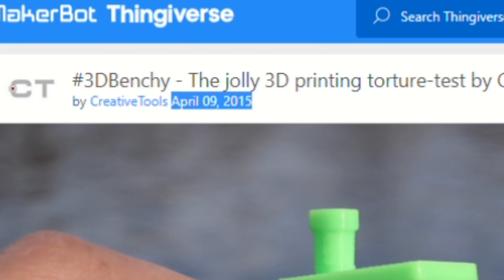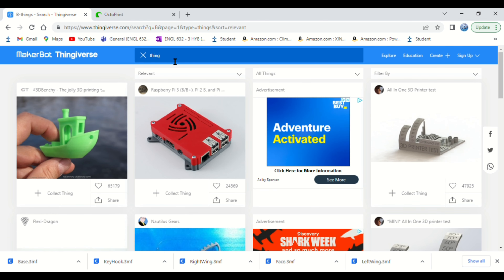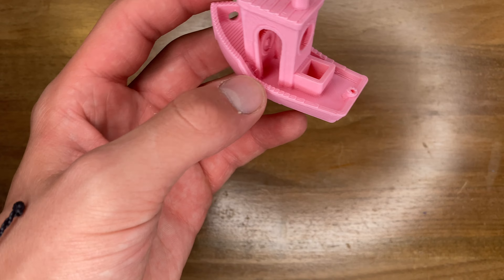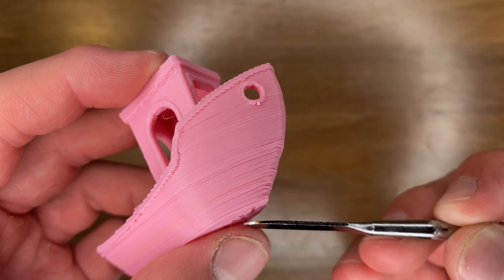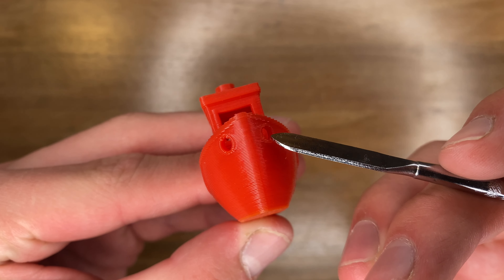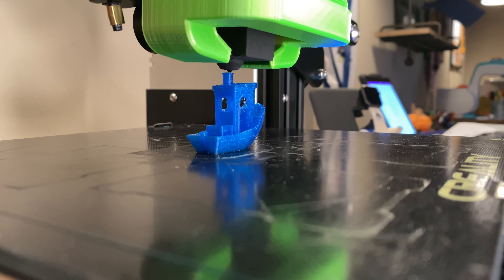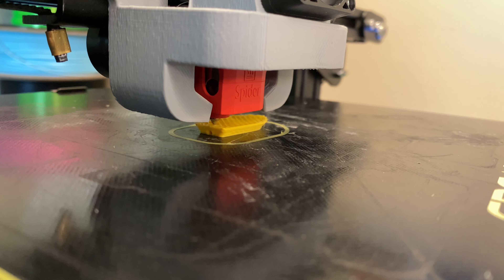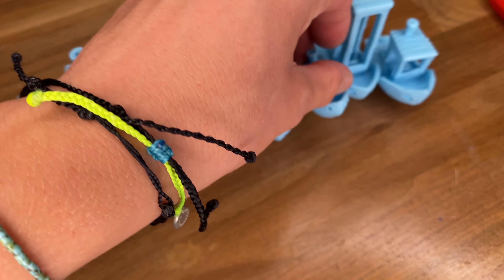The rise of the Benchy... The ultimate 3d printer benchmark test.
This is the famous Benchy boat. The boat is a super popular model in the  3D printing community and this video explains about why it is necessary to makers.

WARNING: Modifying your 3D printer CAN break it and if you’re not careful can cause serious Injury, fires, or death. Modify at your own risk.